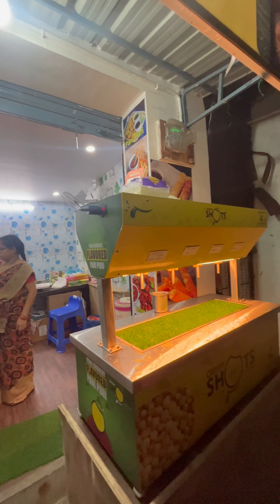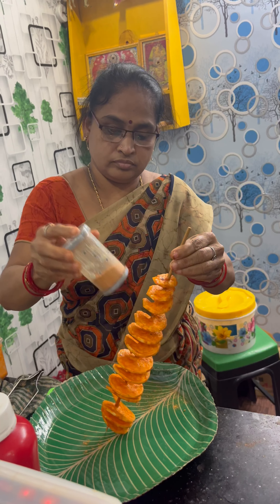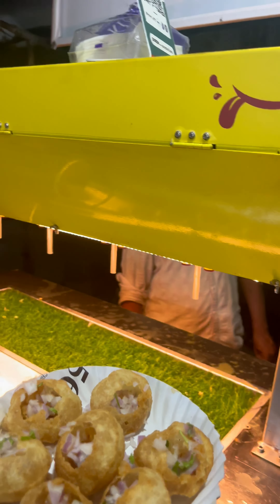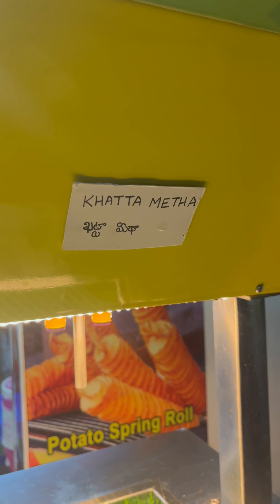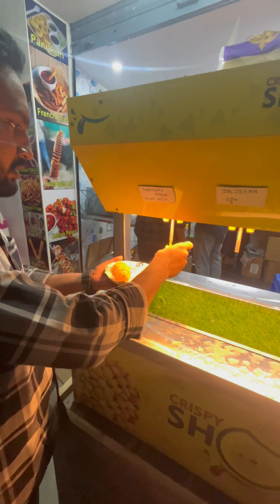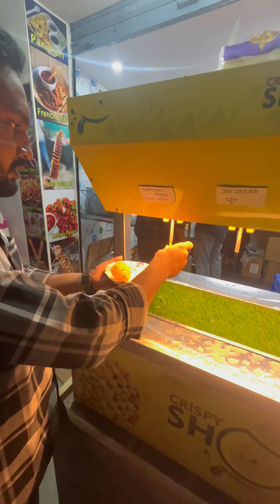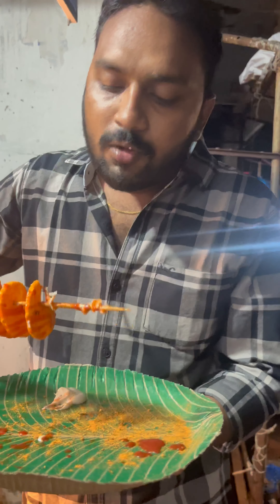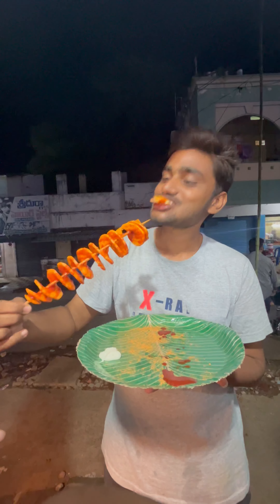Famous Chiken Egg Kulfi , 4 Types Pani Puri , Potato Spring Roll